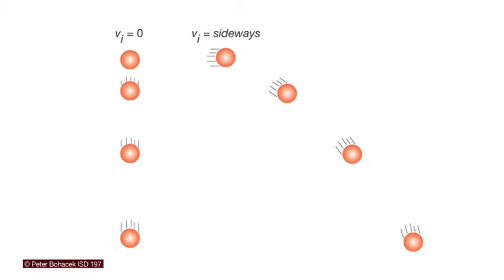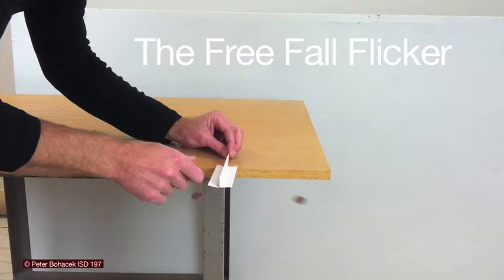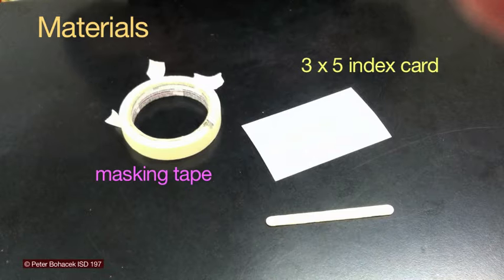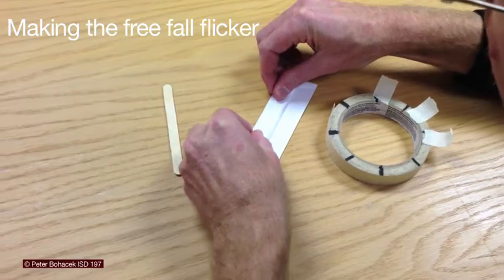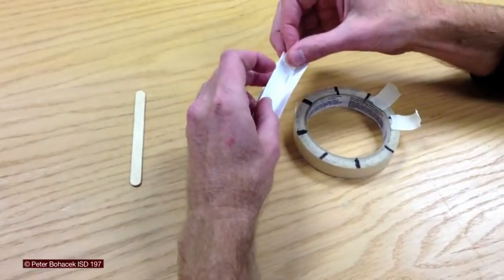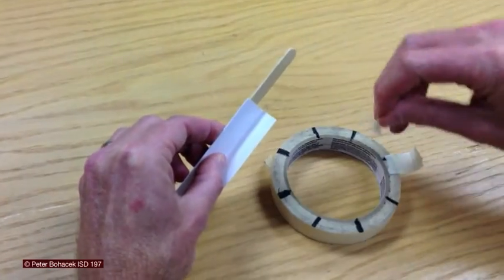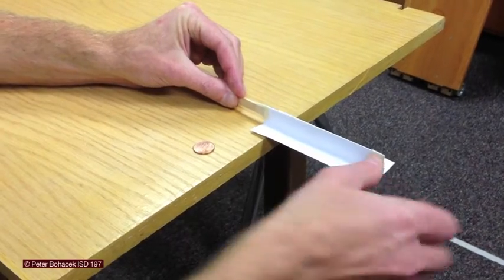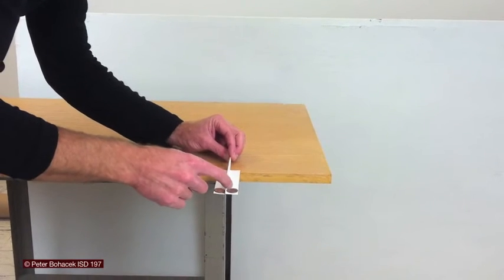Physics Activity: Making a Free Fall Flicker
Which will land first, a ball released and allowed to drop downwards, or an identical ball tossed sideways from the same height at exactly the same time? Here's a quick experiment to answer that questions.